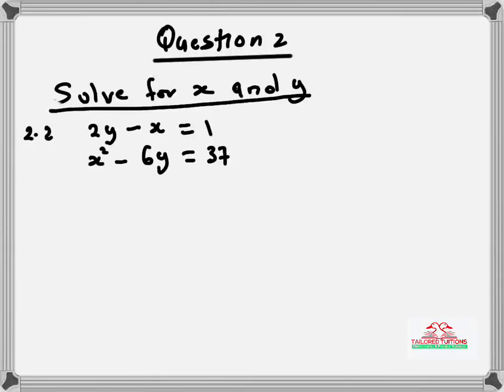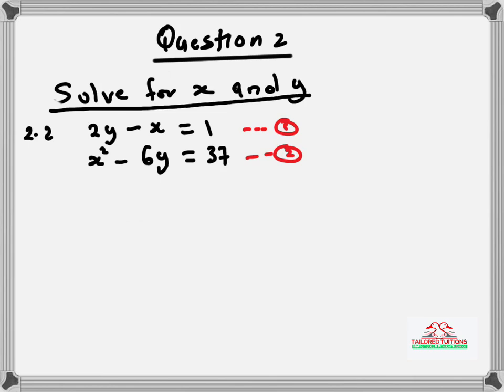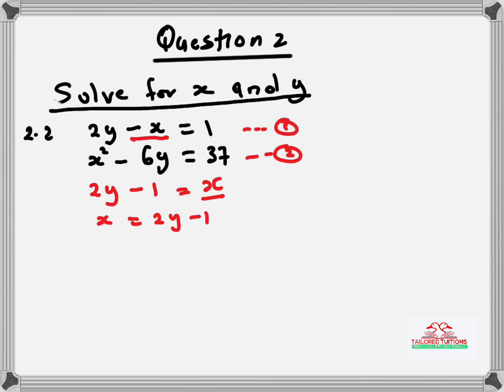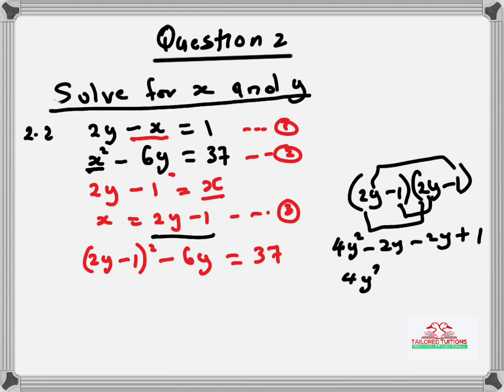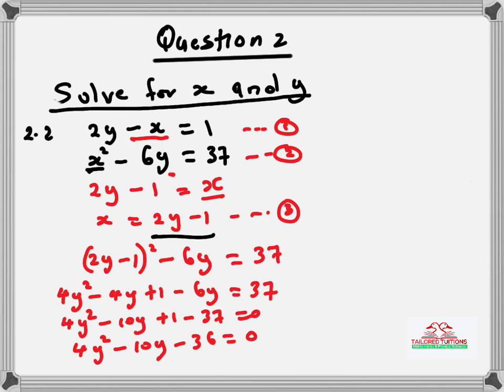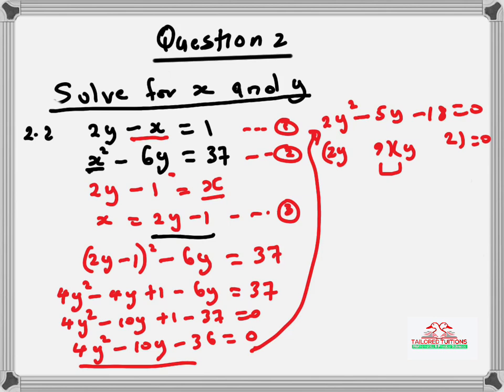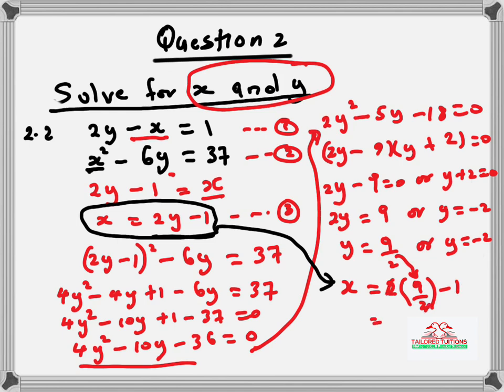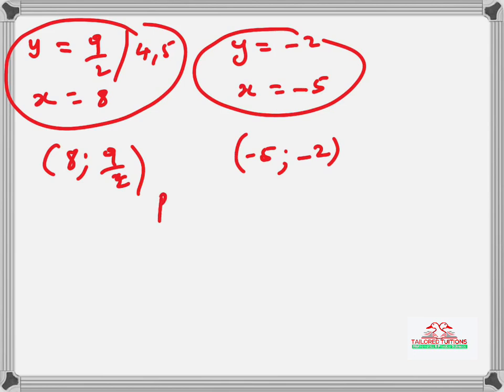Grade 11 Revision | Solve for x| Equations | Simultaneous Equations.